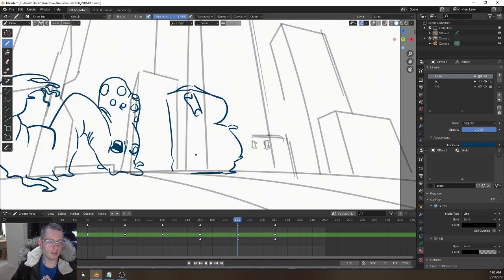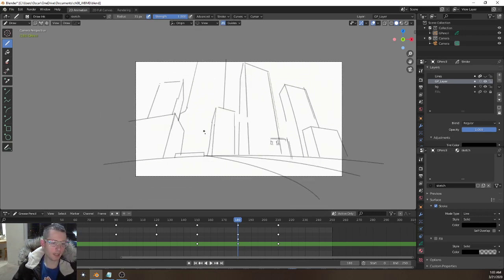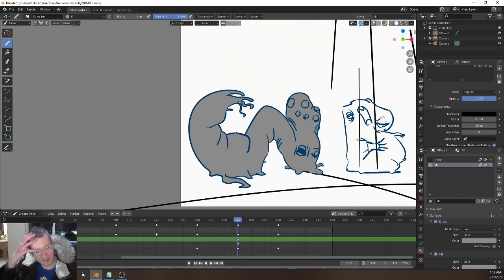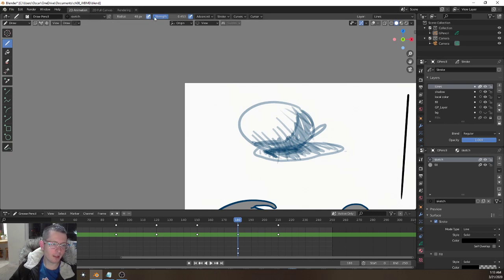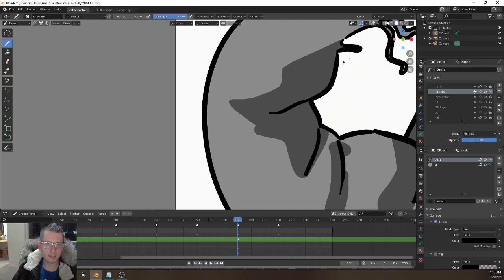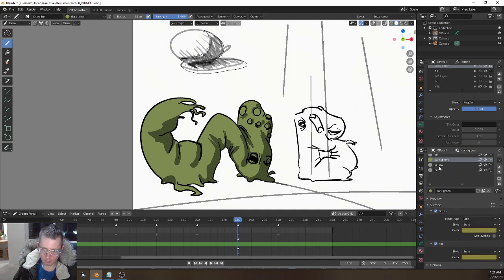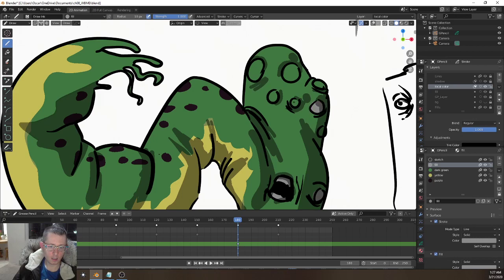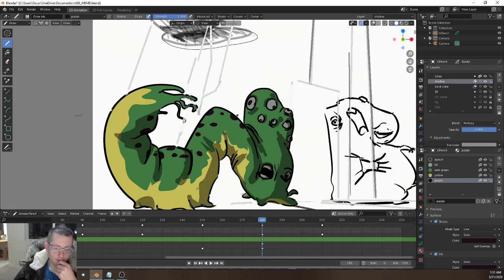Grease Pencil Exquisite Corpses for World Blender Meetup Day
Happy WBMD! Oscar Baechler here, representing Seabug, the Seattle Blender User Group. If you're in the neighborhood, find out more at

A bit of info on exquisite corpses, examples from the upcoming book Blender 3D By Example 2nd edition) Packt Publishing Oscar Baecher & Xury Greer), and a new exquisite corpse entry that goes over my favorite workflows in Grease Pencil for inking, perspective, layers, materials, lines, flats, shadow, and color.